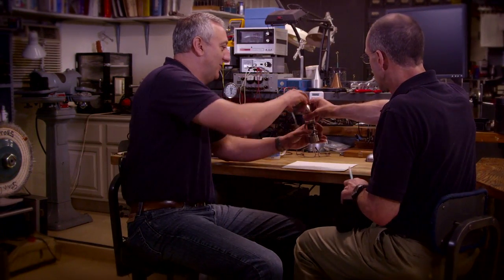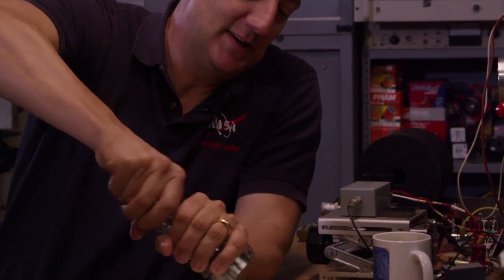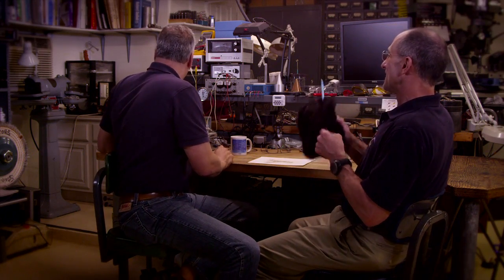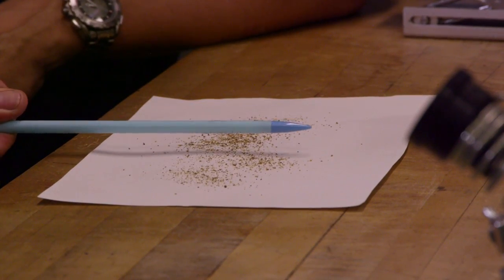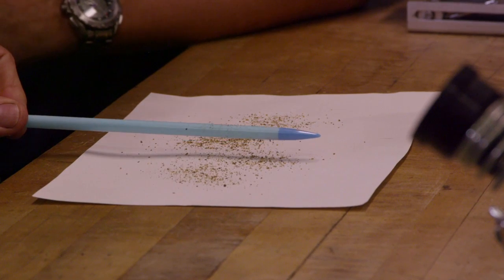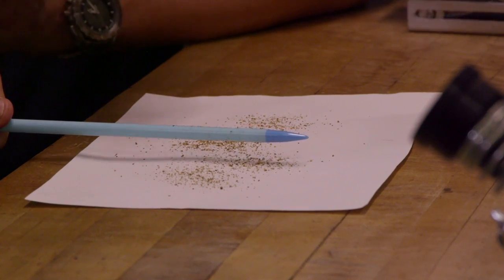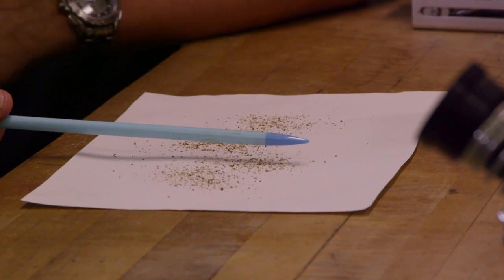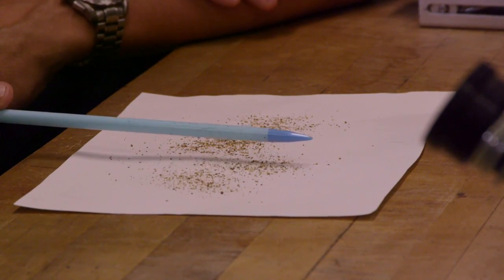ISS Science Garage "knittin' needle"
Hosted by Mike Massimino and Don Pettit, ISS Science Garage showcases human spaceflight and science aboard the International Space Station.

In this episode, astronauts Mike Massimino and Don Pettit discuss electrostatic charges on a "knittin' needle" on Earth as well as in space.